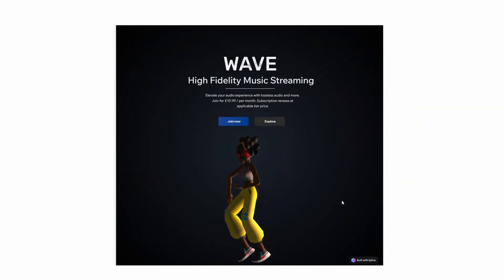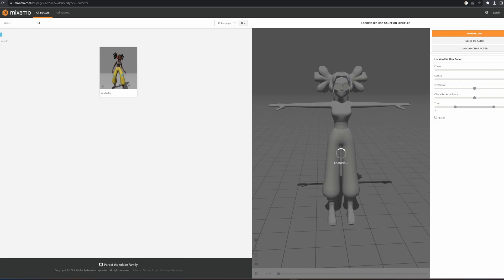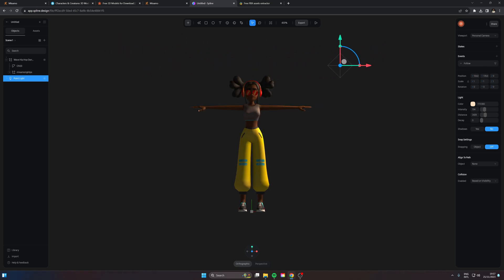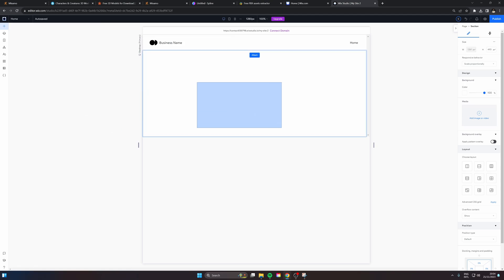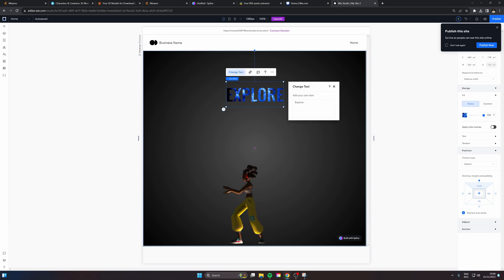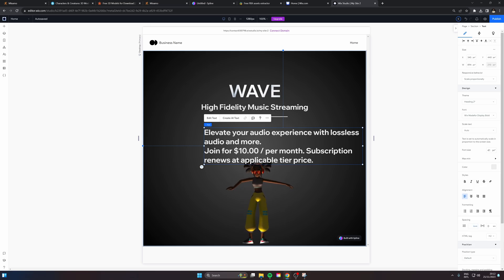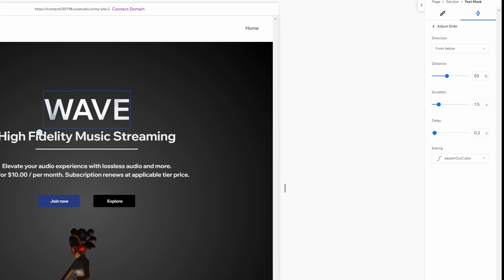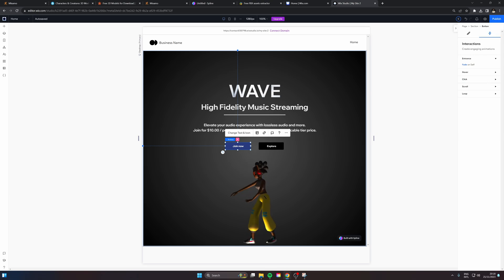Awesome 3D Interactive Website In 8 Minutes Tutorial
Hey there, web crafting Wizards! ✨

In this episode, have you ever wanted to create an animated character that dances around on your website? While it might seem challenging, with the tools and steps I’ll show you today, it's going to be easy and fun. We’re using a no-code editor in Wix Studio to bring this animation to life. Follow along as I guide you step-by-step, from setting up your scene to animating your character effortlessly.

DevelopedByEd
Chief Sorcerer 🧙‍♂️